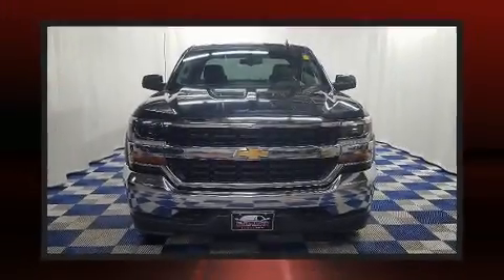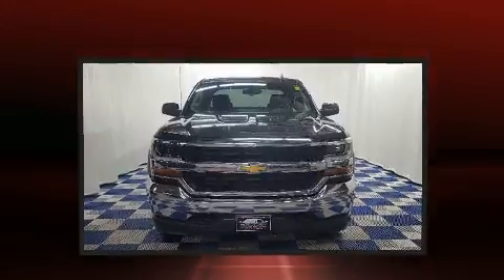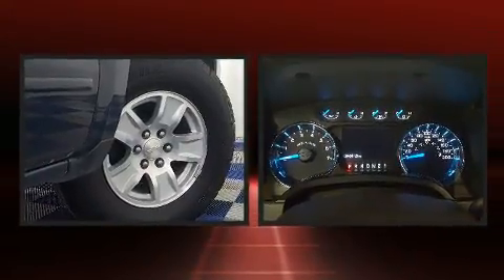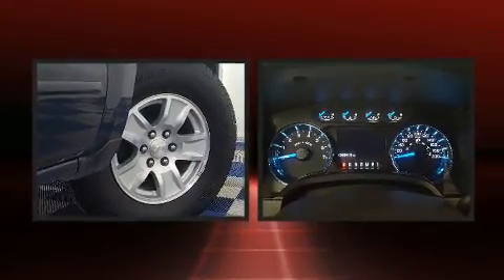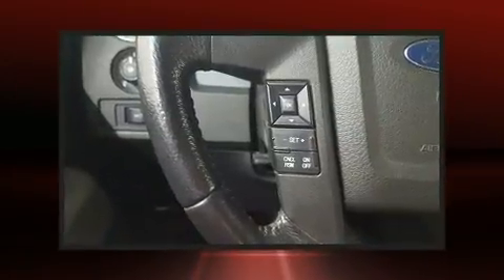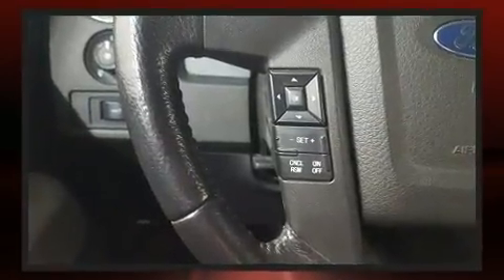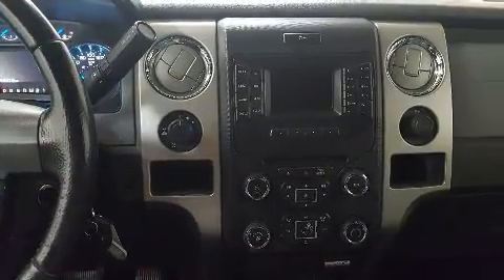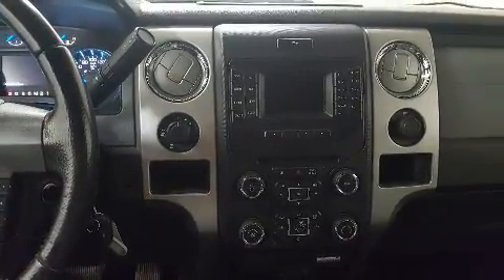2017 Chevrolet Silverado 1500 LT w/1LT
Autotown
810 Regent Avenue

Get excited about the 2017 Chevrolet Silverado 1500. This 4 door, 6 passenger truck still has less than 45,000 kilometers! It features four-wheel drive capabilities, a durable automatic transmission, and a powerful 8 cylinder engine. Chevrolet prioritized practicality, efficiency, and style by including: a tachometer, a rear step bumper, a front bench seat, air conditioning, remote keyless entry, an overhead console, and much more. With high intensity discharge headlights illuminating your path, you'll always appreciate maximum visibility. You and your passengers will enjoy the stereo system, which includes a CD player with MP3 capability, steering wheel mounted audio controls, and 6 well positioned speakers. Chevrolet ensures the safety and security of its passengers with equipment such as: dual front impact airbags with occupant sensing airbag, front side impact airbags, traction control, brake assist, ignition disabling, onStar, and 4 wheel disc brakes with ABS. Electronic stability control ensures solid grip atop the road surface, no matter how challenging the driving conditions. We pride ourselves on providing excellent customer service. Please don't hesitate to give us a call.